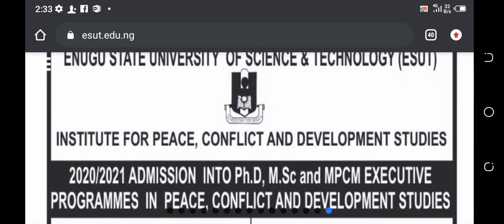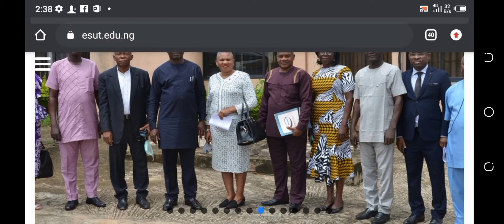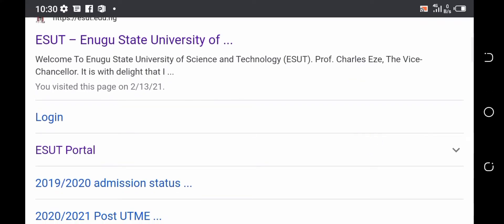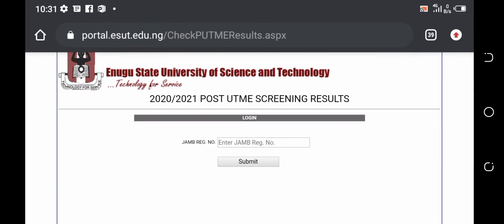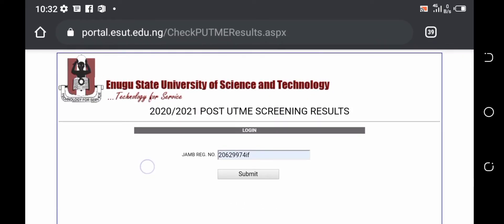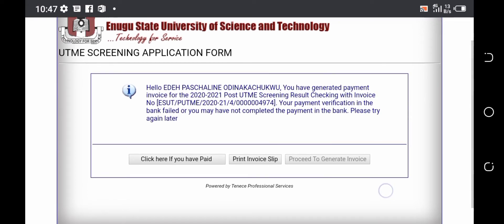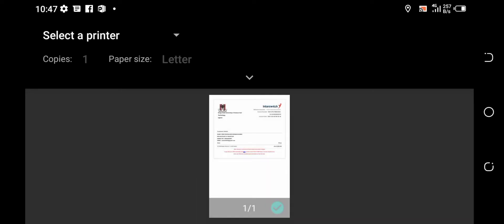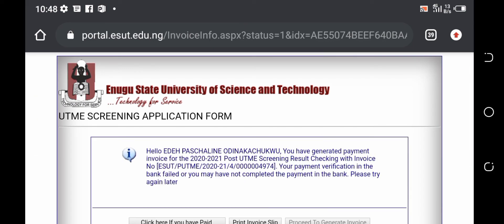How to check your Esut Post utme result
This is to inform all the candidates that participated in the Enugu State University of Technology (ESUT) post UTME screening exercise for the 2020/2021 academic session that they can now check their results.

ESUT post UTME results have been fully uploaded online. Follow the procedures outlined below to access your result.

How to Check ESUT Post UTME Result Online

Enter your JAMB registration number in the required column and click ‘Submit’ to generate an invoice of N2,000 (which is the payment for the result checker), which is payable online or participating banks.

After payment, go back to the URL in (1) to check your ESUT post UTME score.